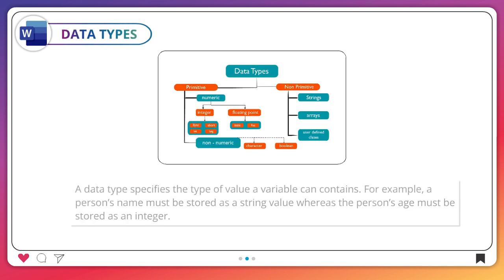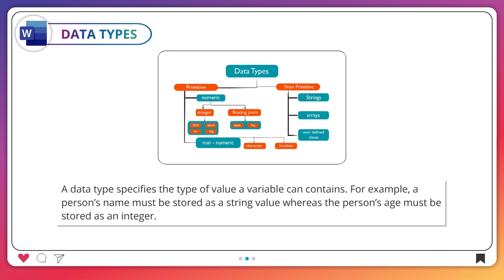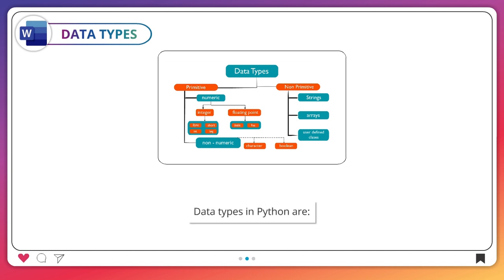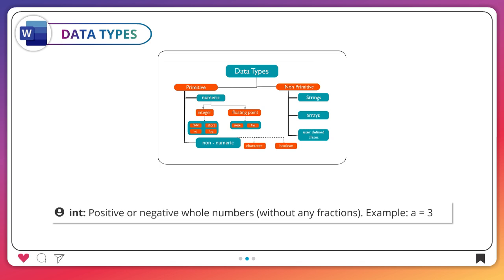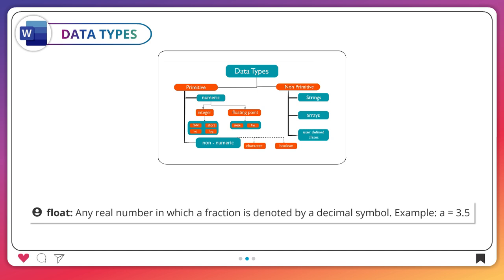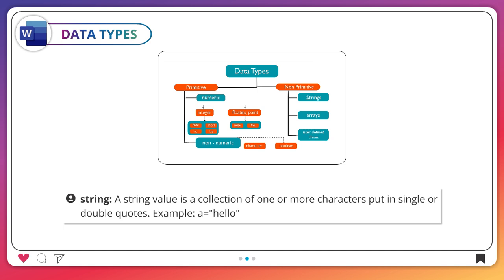𝐃𝐚𝐭𝐚 𝐓𝐲𝐩𝐞𝐬 |𝐂𝐡 𝟎𝟗|𝐏𝐥𝐮𝐬 𝐕𝐞𝐫 𝟒.𝟎|𝐂𝐥𝐚𝐬𝐬 𝟎𝟔